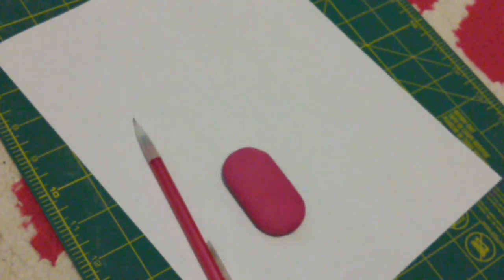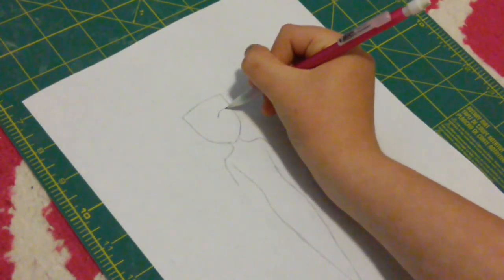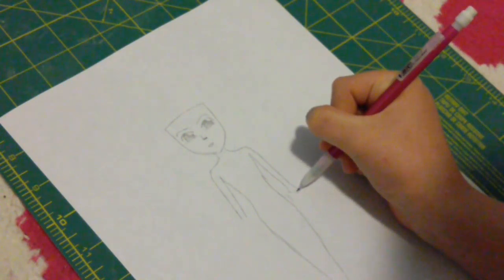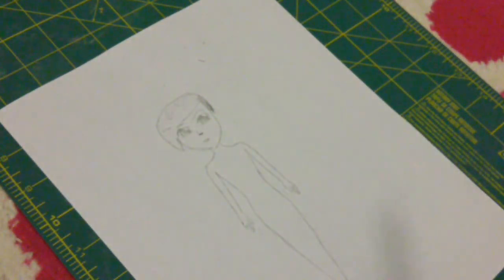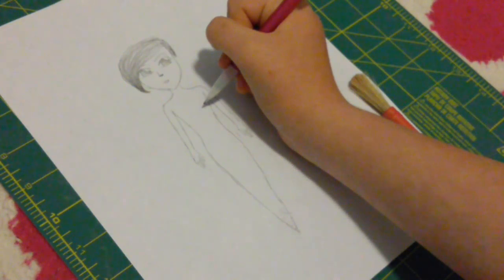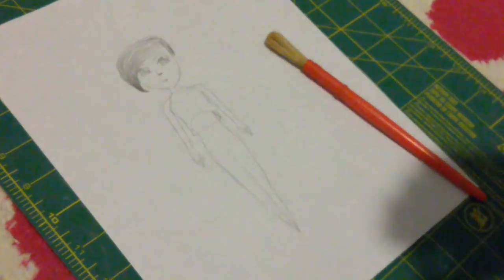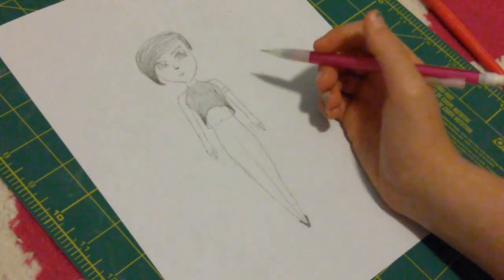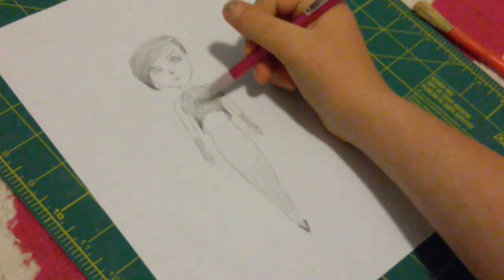Electric Pink Sketching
Hey Guys, today's video is a sketching of my drawing, Electric Pink. Sorry it's so long, but I actually find it relaxing to watch this while I do something else.